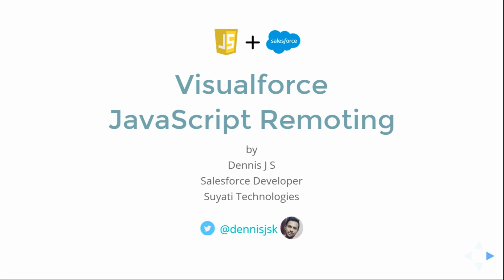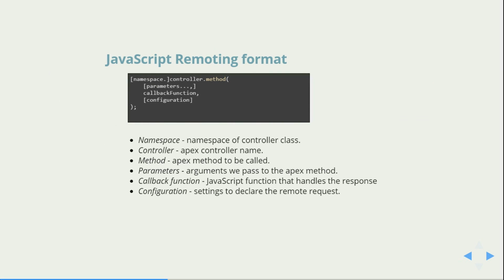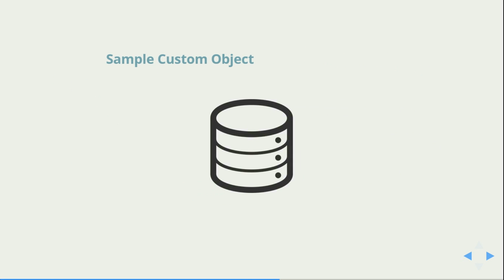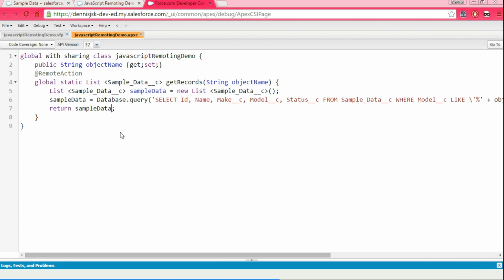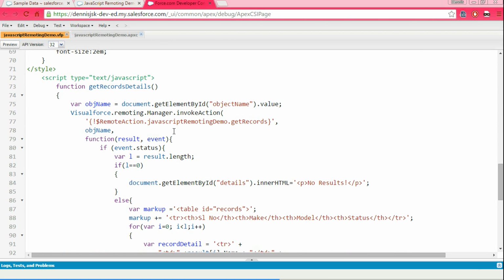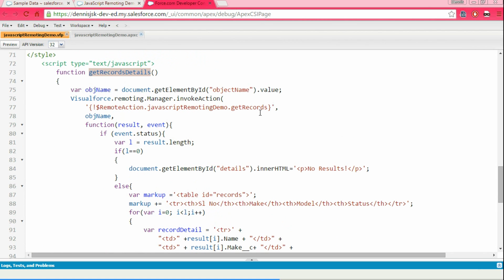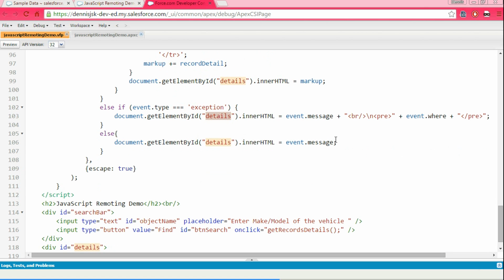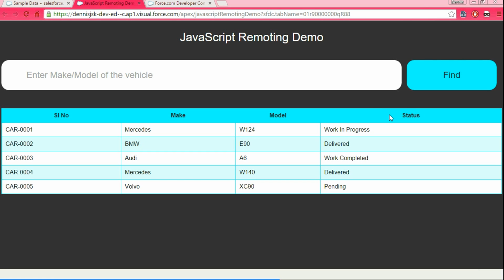Visualforce JavaScript Remoting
This video gives you an introduction about Visualforce JavasScript Remoting in Salesforce and a demo on implementing it.